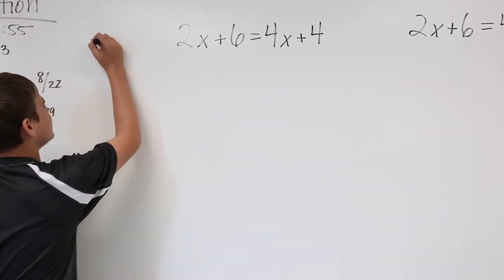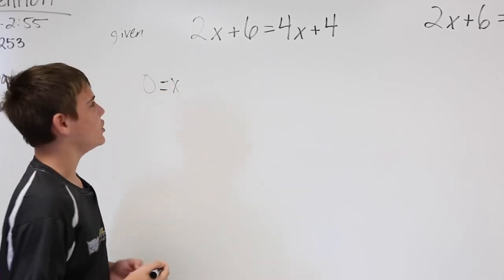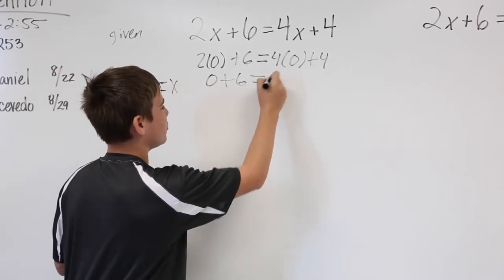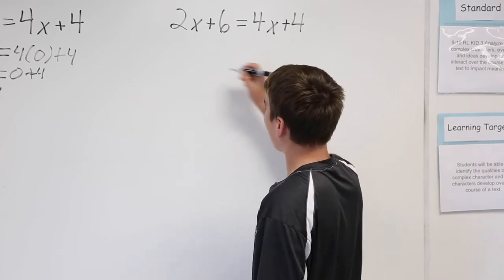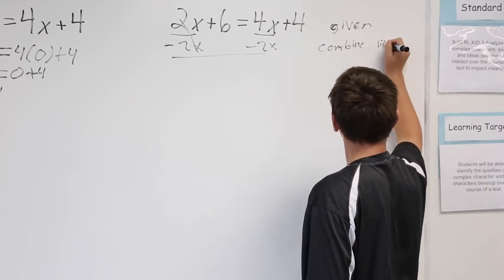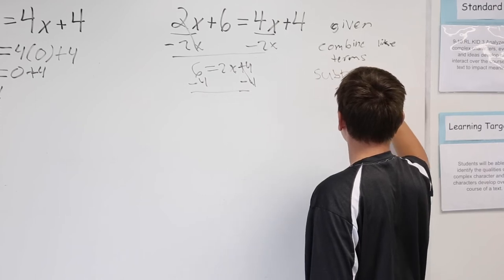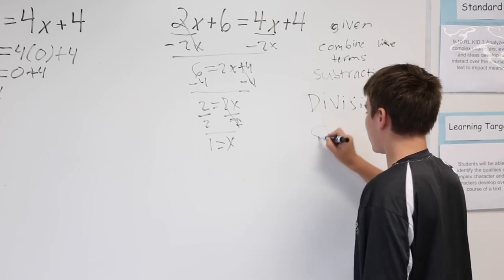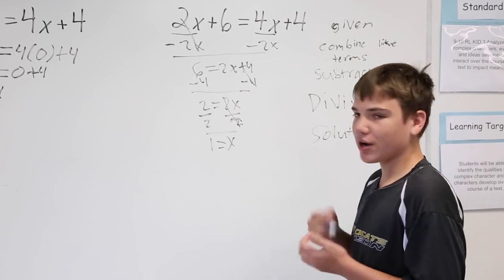Math Problem of the Week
This week's math problem is being solved by Nicholas Alexander from Hixson High School.